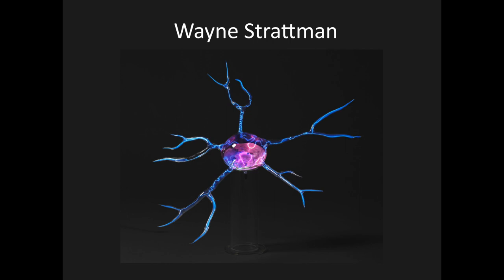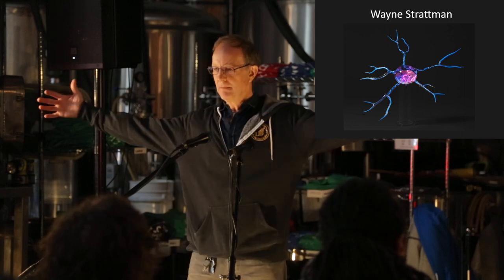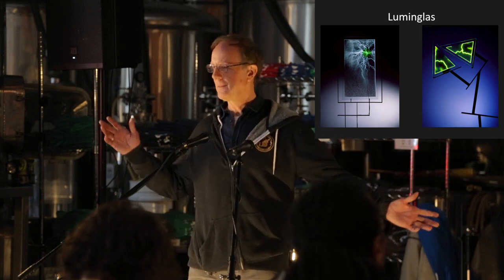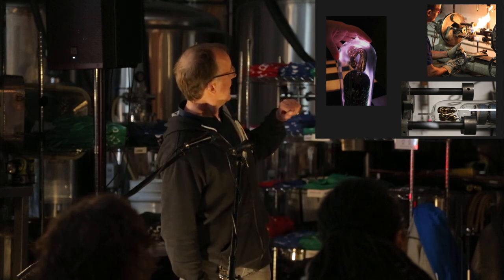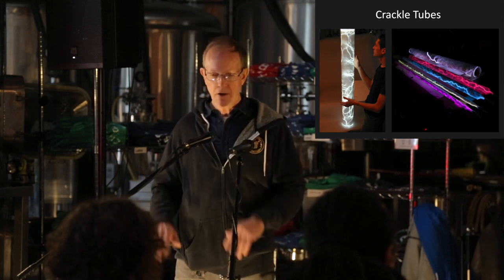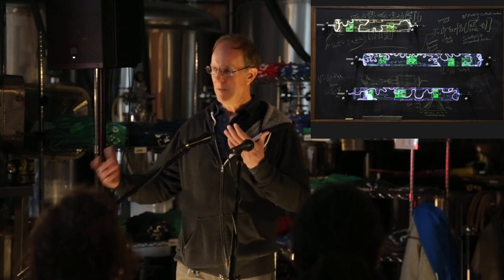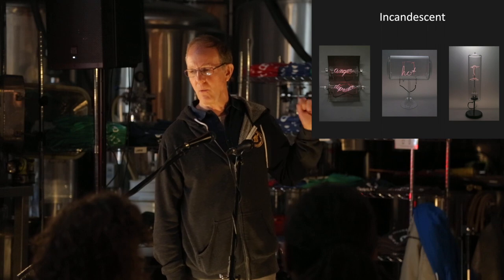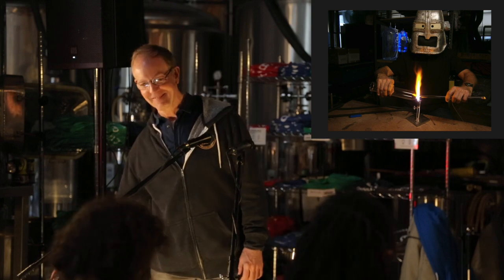WhatIMake: Glass and Plasma Sculptures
WhatIMake is an annual daylong event that celebrates local makers. Each presenter gives a ten minute talk in the morning followed by an hour long workshop in the afternoon.

Wayne Strattman spoke at WhatIMake: 2016 on April 16, 2016.